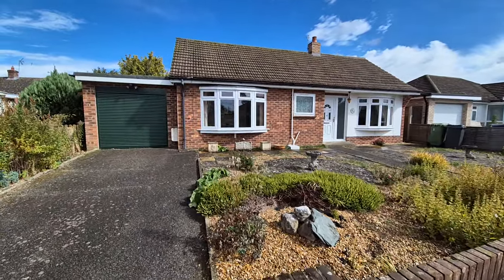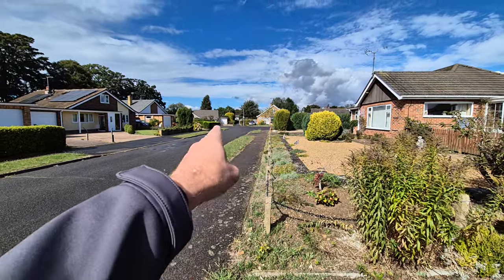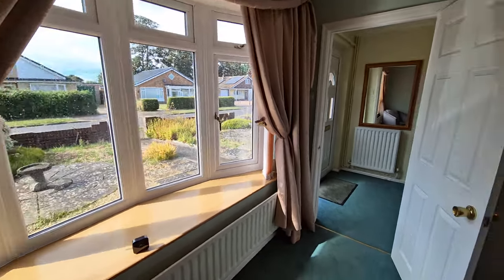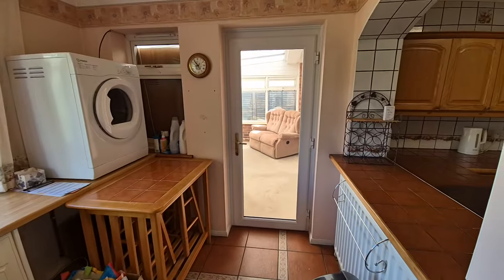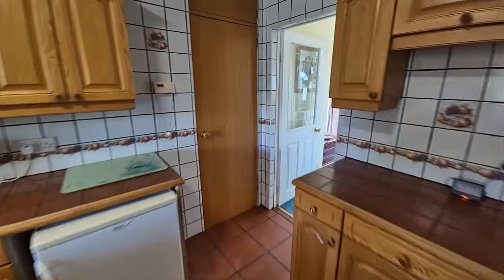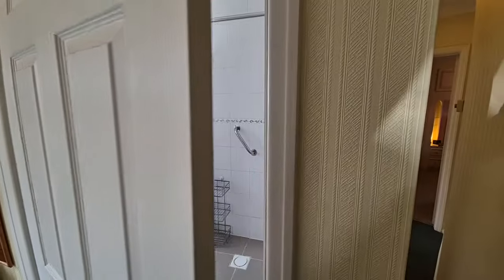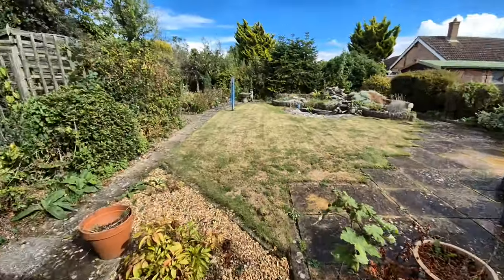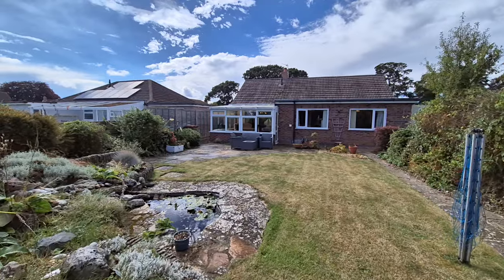BUNGALOW TOUR UK Extended & Spacious! For Sale £260,000 Watton, Norfolk - Longsons estate agents.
Spacious, Detached Bungalow Conveniently Situated Close to Town Centre!
For sale, Guide Price: £260,000 to £270,000 Watton, Norfolk.

Two bedroom detached bungalow.
Garage, gardens, parking, conservatory, kitchen/breakfast room, shower/wet room, gas central heating and UPVC double glazing.

00:00 - Intro
00:22 - Outside Front
01:53 - Entrance Hall
02:17 - Lounge
02:46 - Conservatory
03:31 - Kitchen/Breakfast Room
04:55 - Bedroom 1
05:31 - Bedroom 2
05:55 - Shower/Wet Room
06:42 - Rear Garden
08:10 - Summary